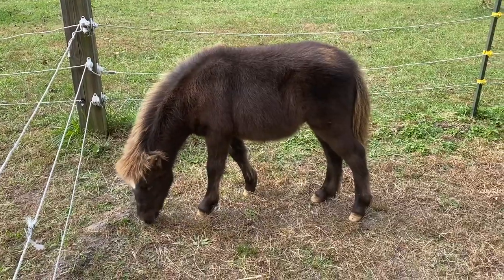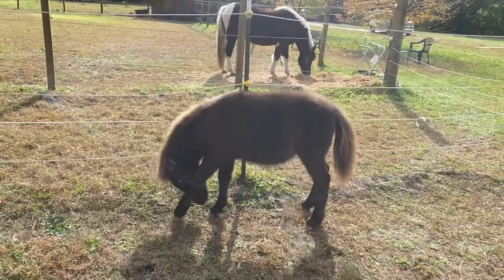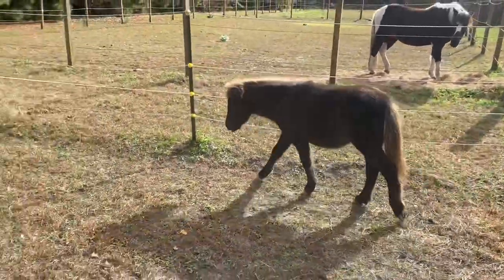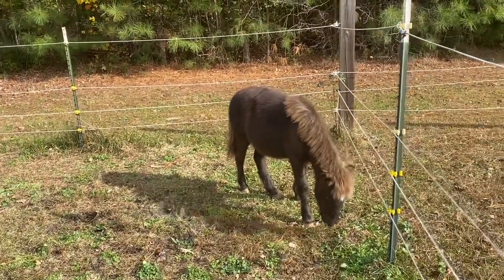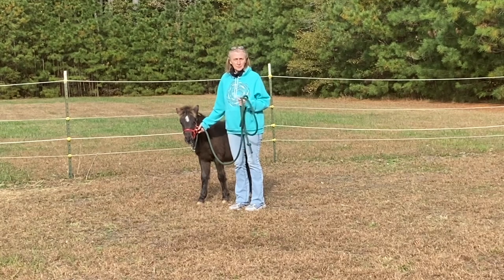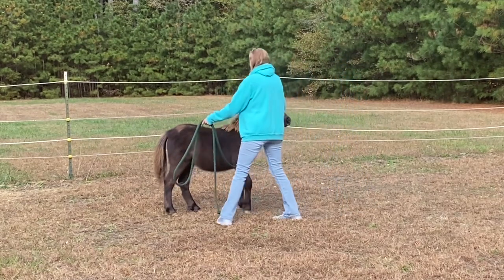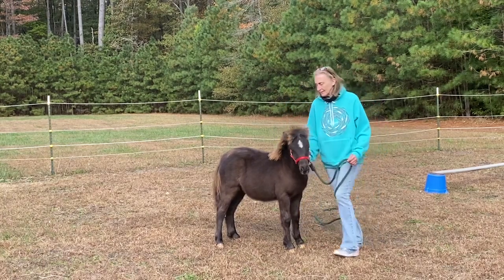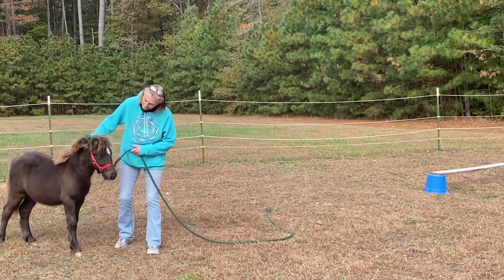New Things Teddy Is Learning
Teddy is learning many new things. 😊 In this video I show Teddy learning how to lunge. He discovered that he loves to jump.